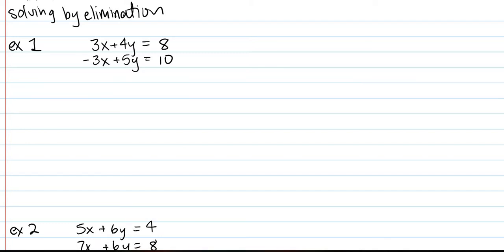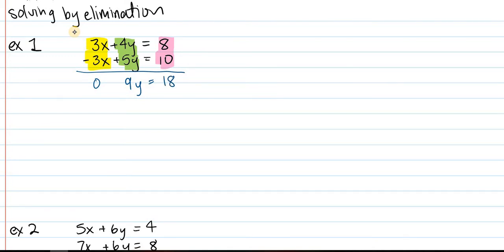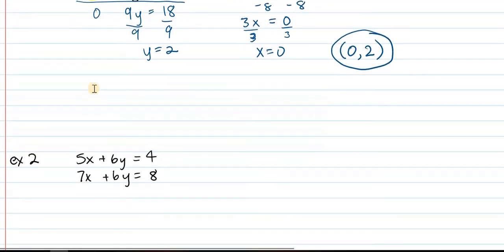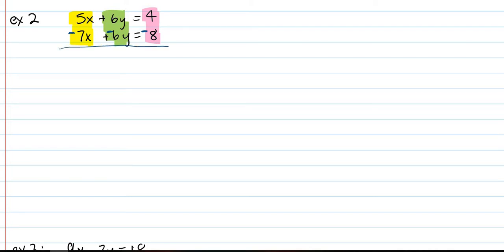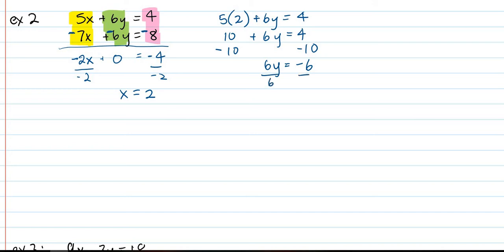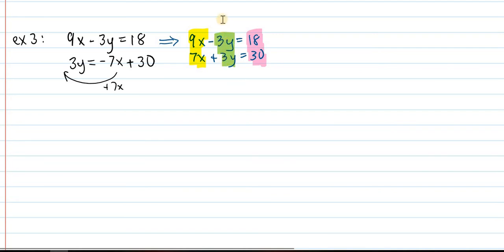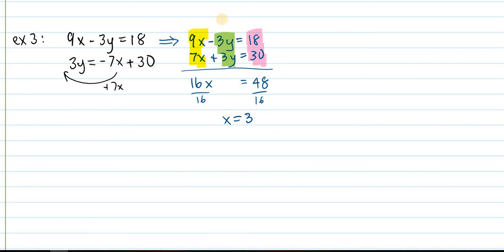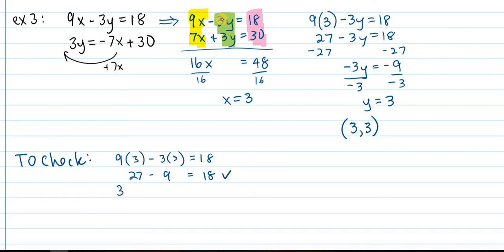Alg 1 7 3 solve by elim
0:10 Ex 1 adding (there is an error at 1:55 I said equals 8 but wrote =0. It should have been =8. )
2:18 Ex 2 subtracting
4:45 Ex 3 rearrange, then add